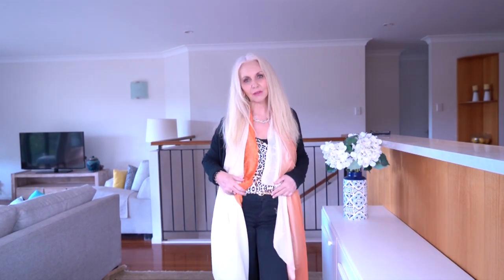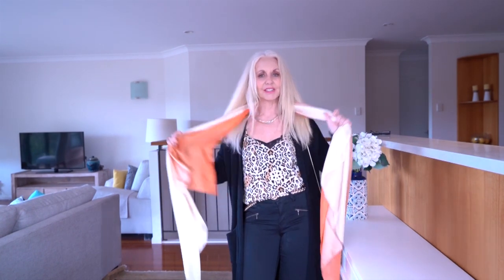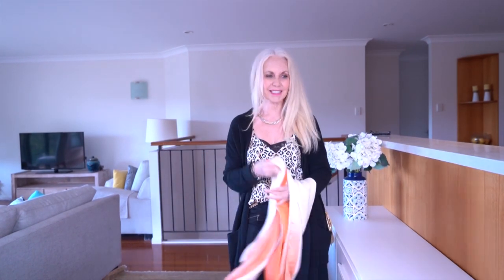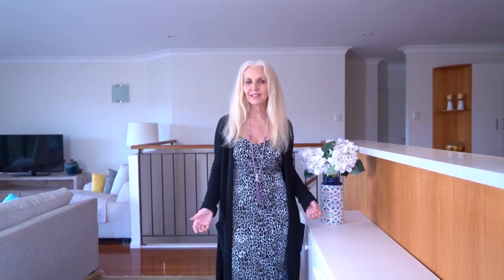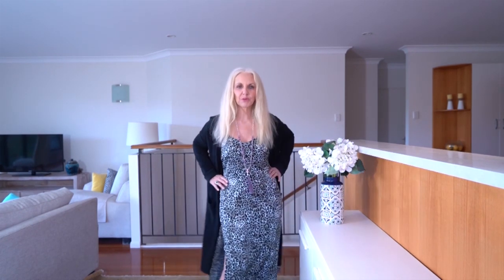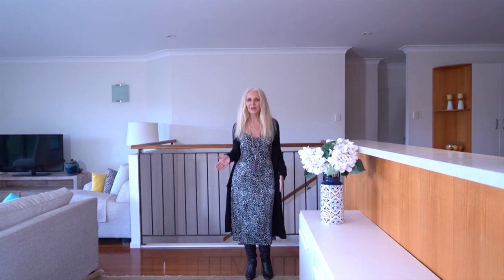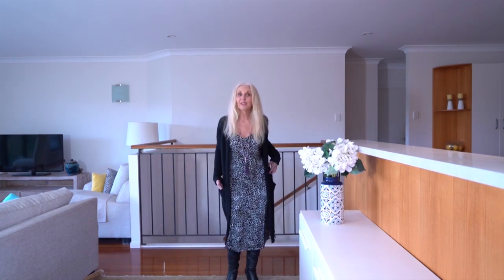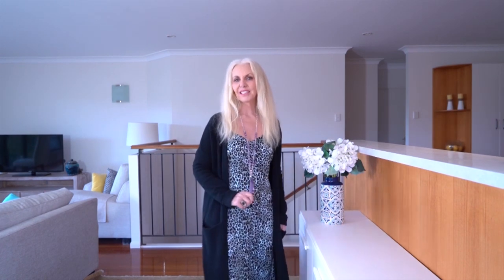WARDROBE ESSENTIAL A Long Cardigan ! Style Up Any Outfit | Women Over 50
A Simple Long Cardigan can style Up any outfit.
They are so economical to purchase at all Major Fashion Outlets.
Long Cardis are on trend and comfortable.
Transform Casual outfits with a economical Long Cardi.
Long Cardigans are perfect for travel.
They can replace a coat in winter.